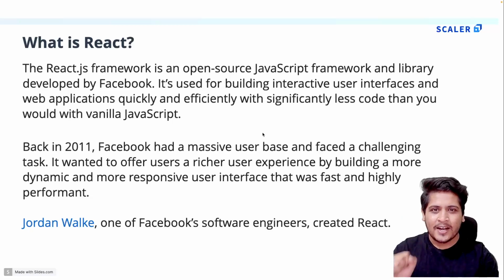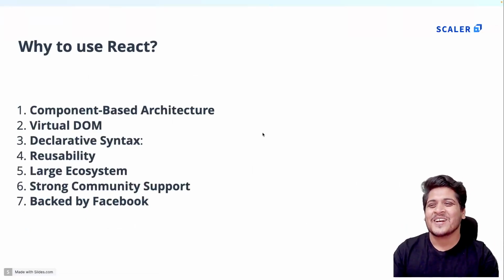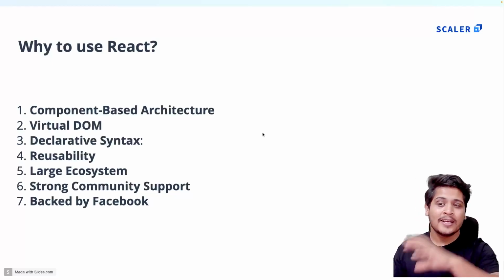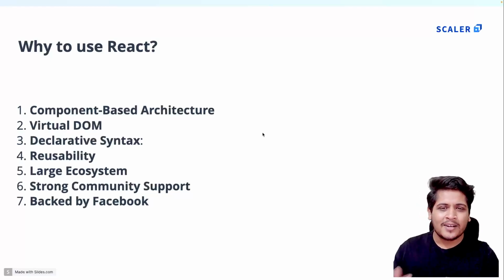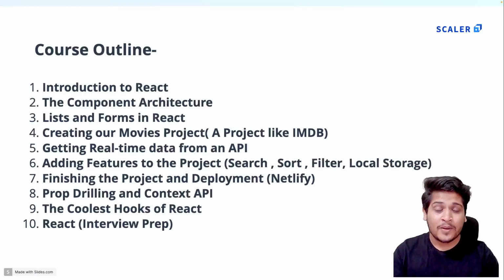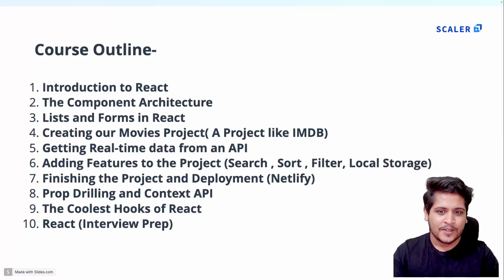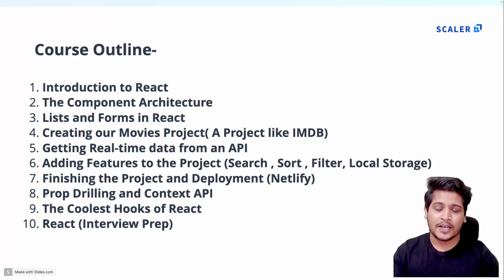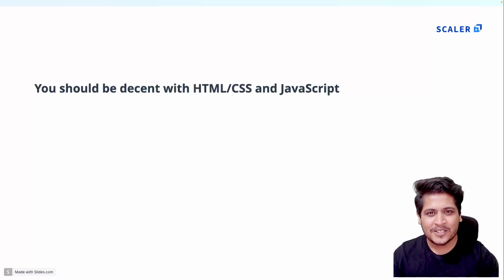1. Introduction to React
If you want to get the most out of this course, make sure you build a strong JavaScript foundation first.

It will help you understand the concepts better and follow the course more easily. 💻✨